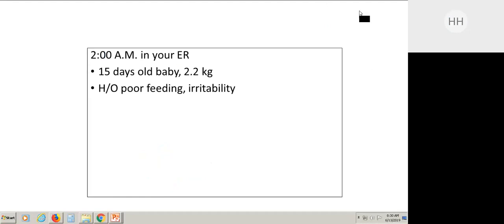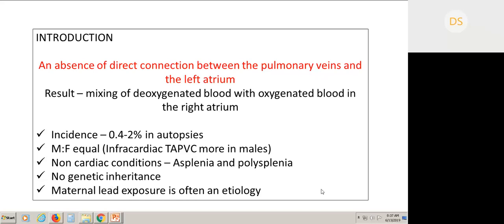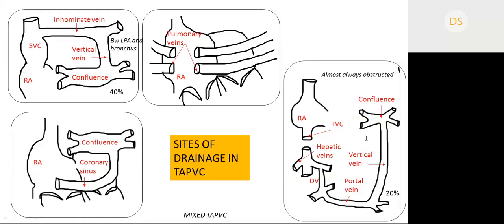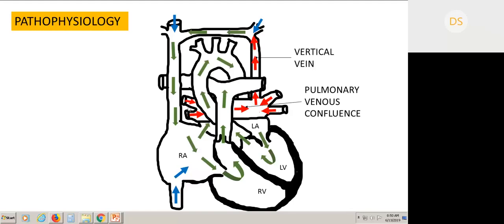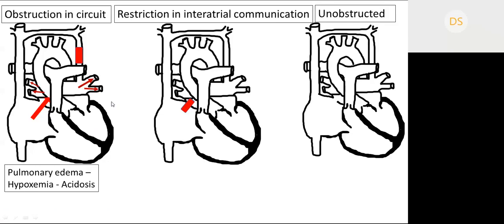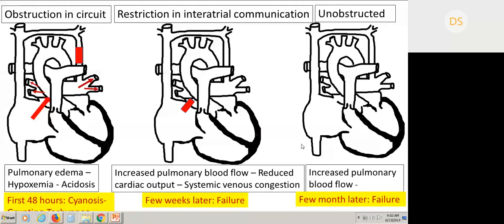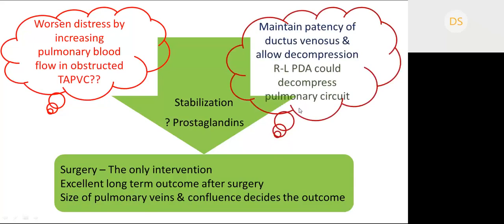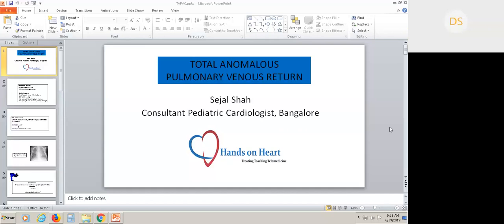Total anomalous Pulmonary Venous connection 20190613 0300 1